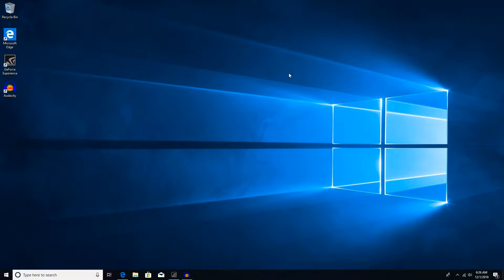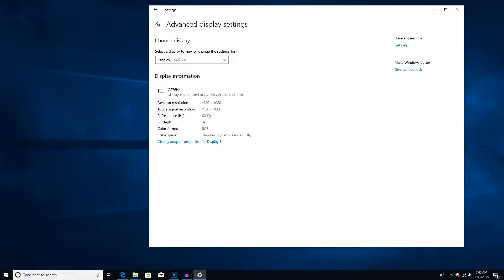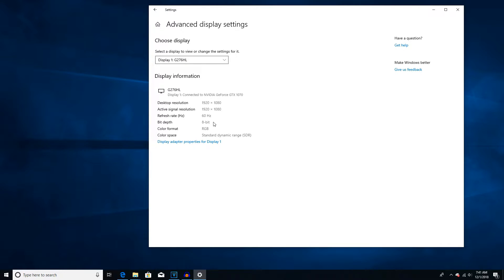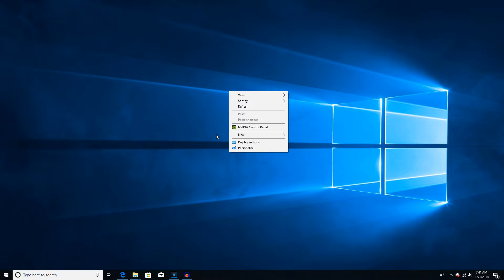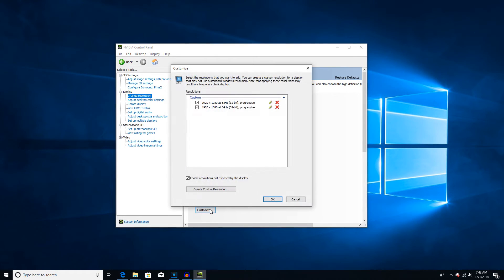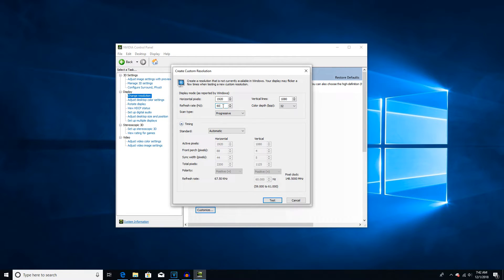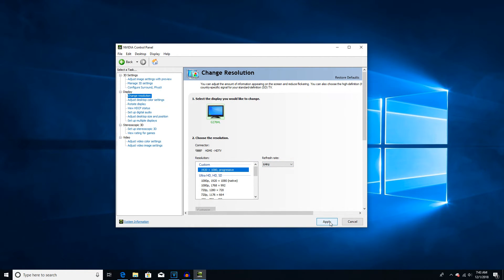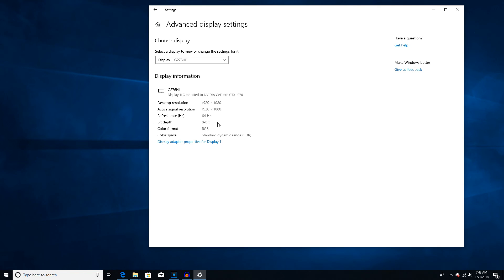How to Overclock Your Monitors Refresh Rate in Windows 10! 2018/2019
In this video I will be showing you guys on how to overclock your monitors refresh rate.

Sorry for the mic quality, my good mic broke sadly.

My Rig:
Thermal Take Core X71 Full tower
Asus Maximus Formula VI
UpHere 120MM Radiator
Intel i7 4790K 4.6 GHz
32GB DDR3 RAM 1866 MHz
GTX 1070 Founders Edition 2076 MHz
11 fans
1 TB 7200 RPM HDD
500GB 5400 RPM HDD
400GB 5400 RPM HDD
120GB SSD

Friend me on Steam!